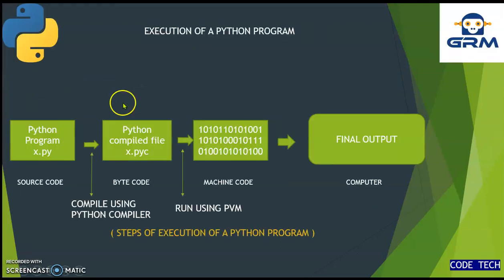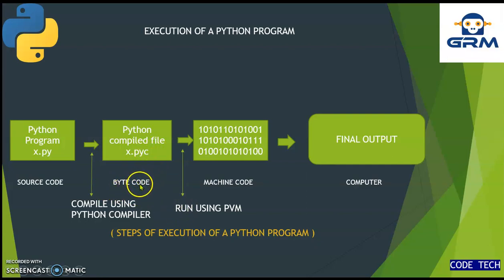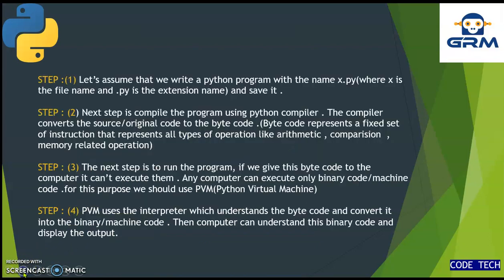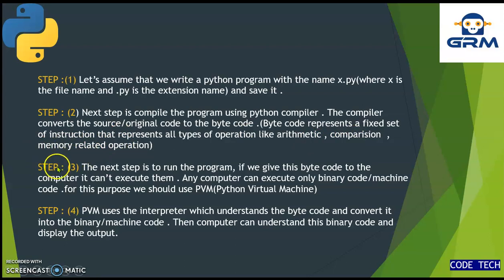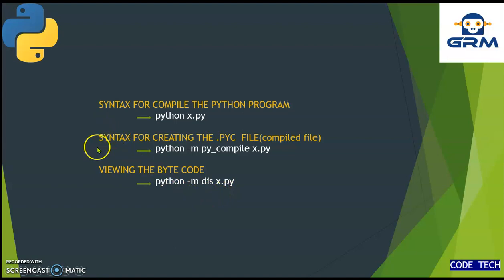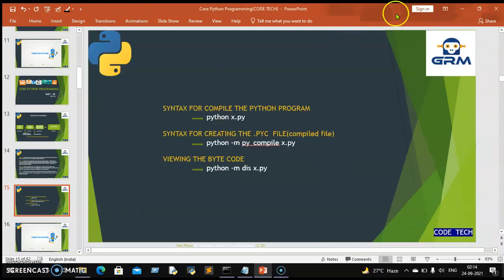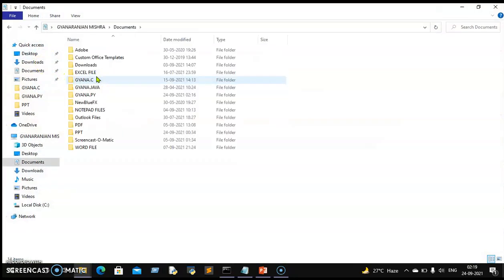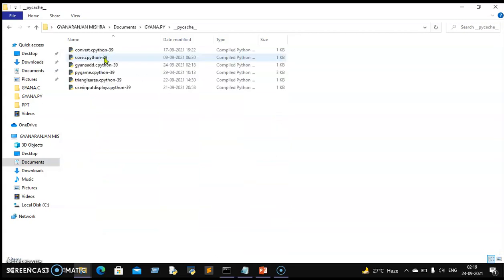CORE PYTHON PROGRAMMING PART :02(EXECUTION OF A PYTHON PROGRAM WITH EXAMPLE)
In this video we will se that how to create a python file and save it ,also how to execute .
HOW TO SEE  THE BYTE CODE FROM THE GIVEN PYTHON PROGRAM.
HOW TO FIND OUT THE .PYC/COMPILED FILE OF A GIVEN PYTHON PROGRAM .